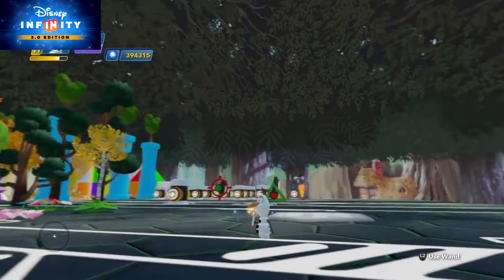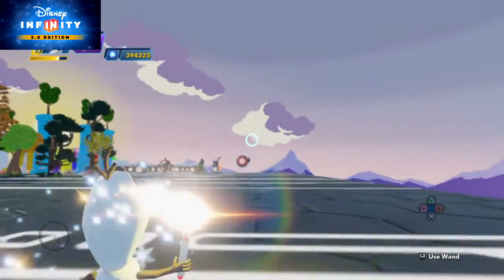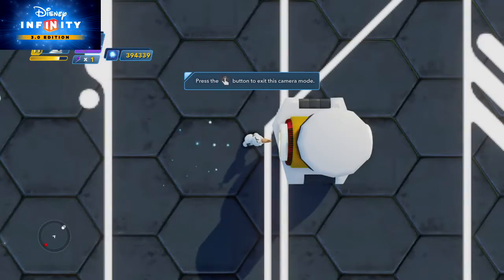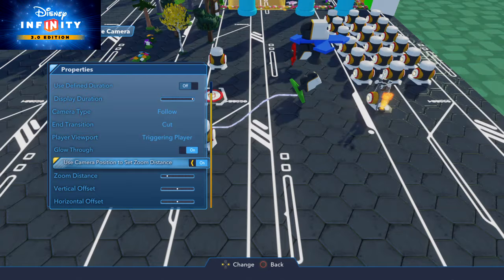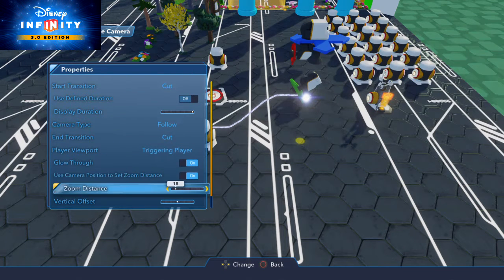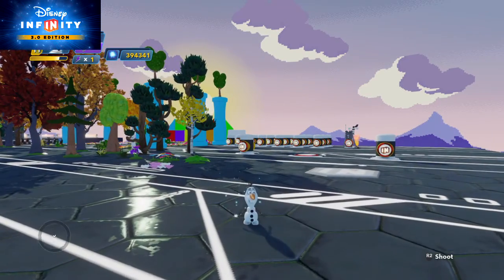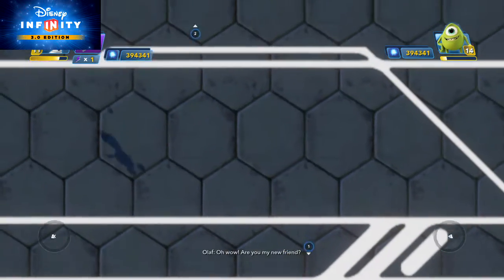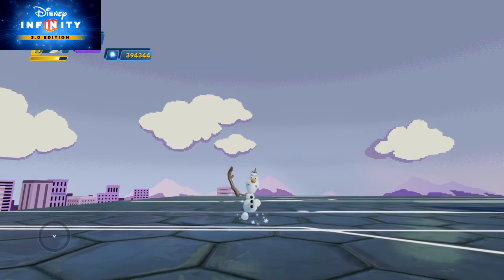Toy Box Tutorials #51: Bird's Eye Camera - Disney Infinity 3.0